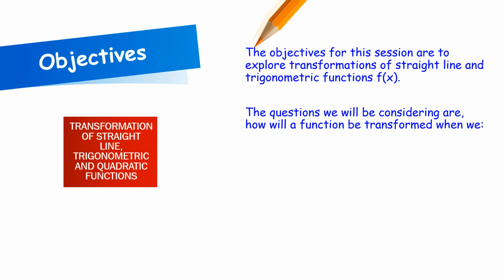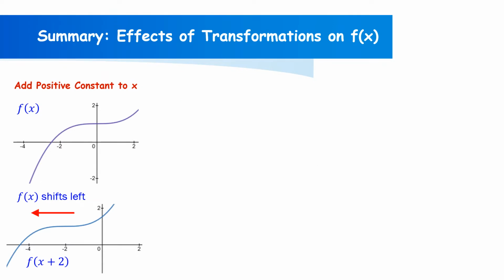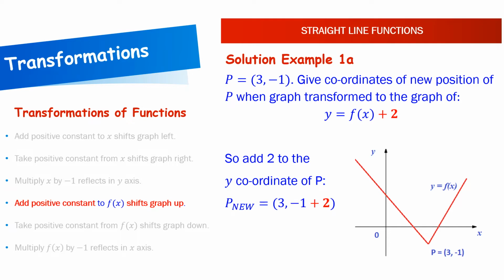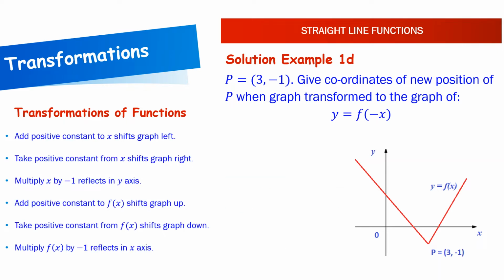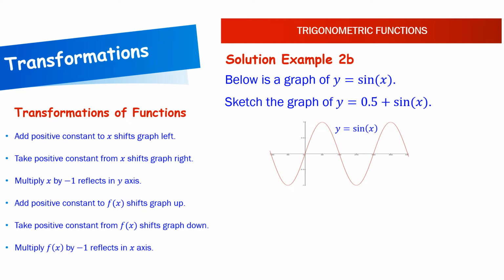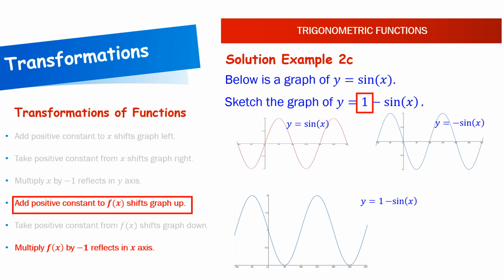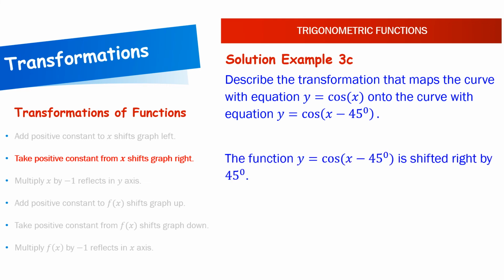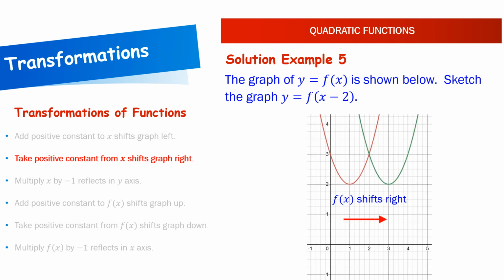Straight Line, Quadratic and Trigonometric Functions | Pure Maths 1 | Maths A Level & AS Level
In this session we explore transformations of Straight Line, Quadratic and Trigonometric Functions 𝑓(𝑥).

The questions we will be considering are, how will a function be transformed when we:
* add a positive constant to 𝑥;
* take a positive constant from 𝑥;
* multiply 𝑥 by −1;
* add a positive constant to 𝑓(𝑥);
* take a positive constant from 𝑓(𝑥);
* multiply 𝑓(𝑥) by −1.

Timecodes
0:00 - Intro
0:11 - Objectives
0:50 - Summary of Transformations
3:12 - Example 1
3:20 - Example 1a: adding a positive constant to f(x)
4:16 - Example 1b: taking a positive constant from 𝑥
5:06 - Example 1c: multiplying f(x) by -1
5:53 - Example 1d: multiplying 𝑥 by -1
6:49 - Example 2
6:57 - Example 2a: taking a positive constant from 𝑥 in a trigonometric function
7:41 - Example 2b: adding a positive constant to a trigonometric function
8:17 - Example 2c: multiplying f(x) by -1, then add a constant
9:46 - Example 3
9:55 - Example 3a: multiplying a trig function by -1
10:33 - Example 3b: adding a positive constant to a trigonometric function
11:06 - Example 3c: taking a positive constant from 𝑥 in a trigonometric function
11:43 - Example 4: Translation of a graph
12:37 - Example 5: Translation of a graph
13:27 - Recap and Conclusion